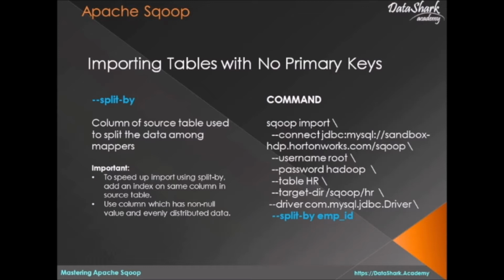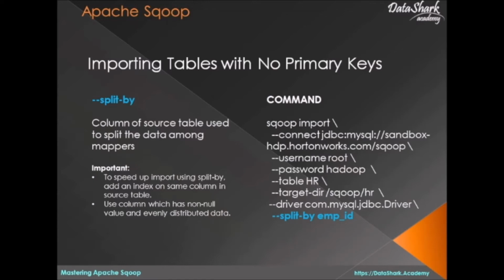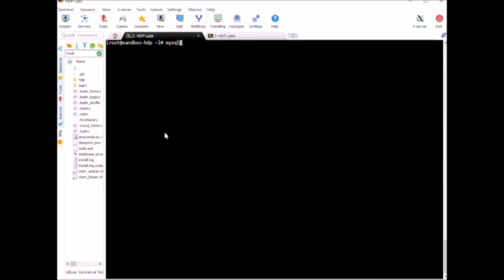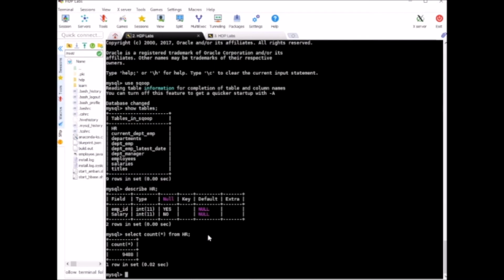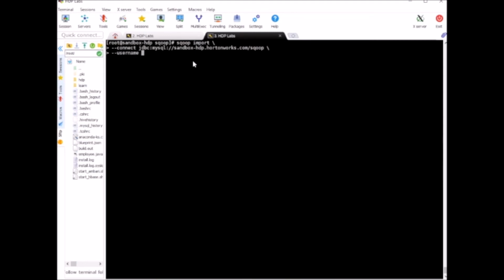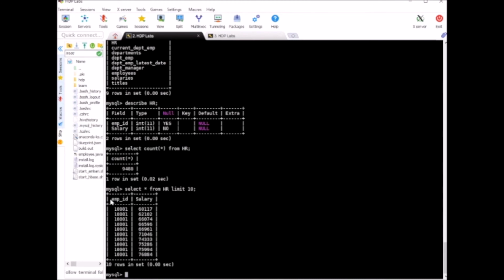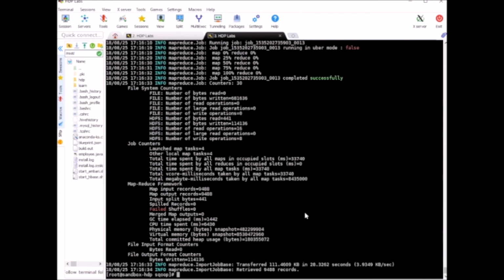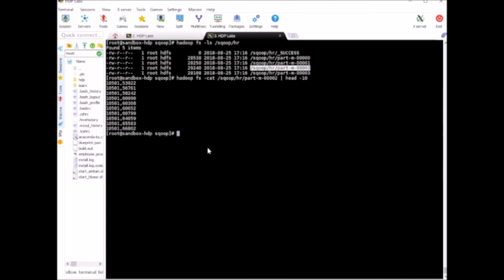Apache Sqoop - Importing MySQL tables with No Primary Keys into Hadoop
In this course, you will step by step learn everything that you need to know about Apache Sqoop and how to integrate it within Hadoop ecosystem. With every concept explained with real world like examples, you will learn how to create Data Pipelines to move in/out the data from Hadoop.

This comprehensive course focuses on building real world data pipelines to move data from RDBMS systems (such as Oracle, MySQL etc) to Hadoop systems and vice versa. This knowledge is very critical for any big data engineer today.

A Note For Data Engineers
This course will help you be prepared for CCA Spark 175 & Hortonworks Data Platform Developer Certifications

What will you achieve after completing this course
After completing this course, you will be one step closer to CCA175 & HDPCD certifications. You will need to take other lessons as well to fully prepare for the test which we will be launching soon. Even if you are not planning for a certification (although we highly recommend you to get one, as it improves your chances of getting into big companies), you will still need the knowledge from this course to work as a data engineer.

What you will get in course
3.5 hours of On-Demand Videos  |  Working Code | Full Lifetime Access  |  Access on Mobile & TV  |  Certification of Completion

Section 1 - APACHE SQOOP - IMPORT TOPICS  (MySQL to Hadoop/Hive)

In this section of the course, you will learn how to move data from a MySQL database into Hadoop/Hive systems. There are lots of key areas that we will cover in this section of the course and it's very critical for any data engineer to complete it. Here are few of the key areas that we will cover in the course:

+ warehouse hadoop storage
+ specific target on hadoop storage
+ controlling parallelism
+ overwriting existing data
+ append data
+ load specific columns from MySQL table
+ control data splitting logic
+ default to single mapper when needed
+ Sqoop Option files
+ debugging Sqoop Operations
+ Importing data in various file formats - TEXT, SEQUENCE, AVRO, PARQUET & ORC
+ data compression while importing
+ custom query execution
+ handling null strings and non string values
+ setting delimiters for imported data files
+ setting escaped characters
+ incremental loading of data
+ write directly to hive table
+ using HCATALOG parameters
+ importing all tables from MySQL database
+ importing entire MySQL database into Hive database

Section 2 - APACHE SQOOP - EXPORT TOPICS  (Hadoop/Hive to MySQL)

In this section of the course, we will learn opposite of sqoop import process. In other words, you will learn how to move data from a hadoop or hive system to MySQL (RDBMS) database. This is an important lesson for data engineers and data analysts who often need to store aggregated results of their data processing into relational databases.

+ Move data from Hadoop to MySQL table
+ Move specific columns from Hadoop to MySQL table
+ Avoid partial export issues
+ Update Operation while exporting

Section 3 - APACHE SQOOP - JOBS TOPICS  (Automation)

+ create sqoop job
+ list existing sqoop jobs
+ check metadata about sqoop jobs
+ execute sqoop job
+ delete sqoop job
+ enable password storage for easy execution in production

Windows users will need to install virtual machine on their device to setup single node hadoop cluster while MacBook or Linux users can directly install hadoop and sqoop components on their machines. The step by step process is illustrated within course.